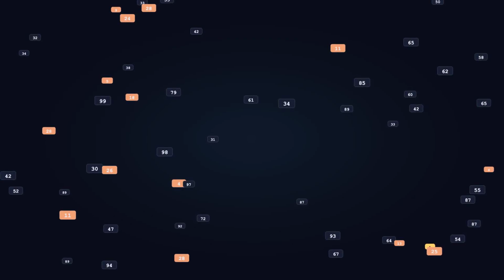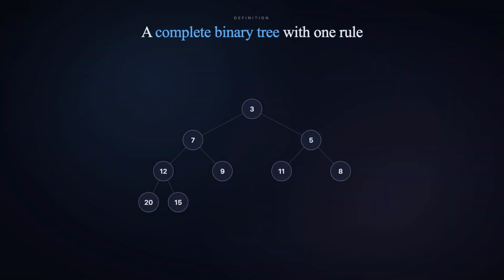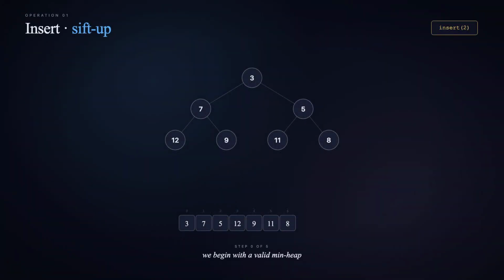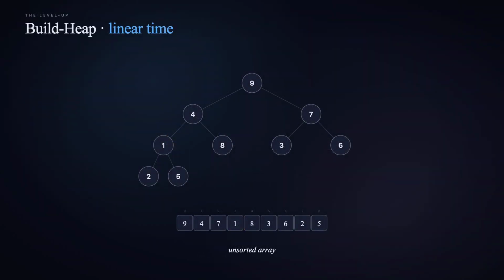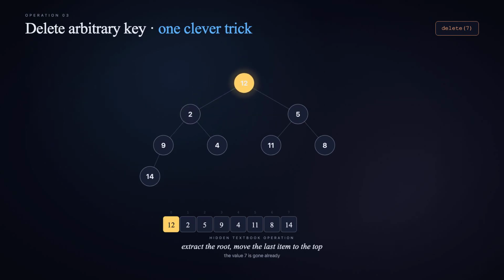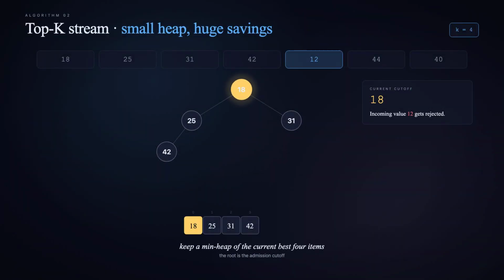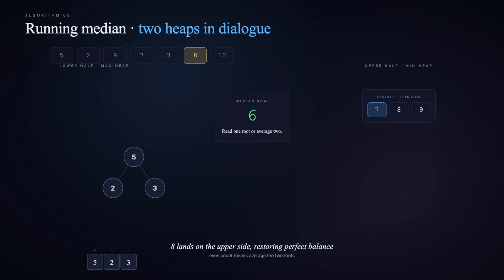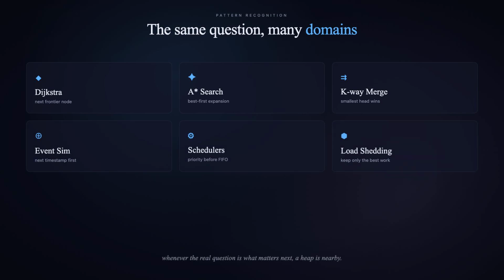Heap Operations Explained Visually | Build, Insert, Extract, Heapify, Top-K & Median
This video breaks down heap operations from first principles and shows why heaps are one of the most useful data structures in algorithms.

You’ll learn:
• what a heap really is
• min-heap vs max-heap
• how a heap is stored in an array
• insert with sift-up
• extract-min / extract-max with sift-down
• build-heap in linear time
• delete an arbitrary key
• heap sort
• top-K problems
• running median with two heaps
• where heaps show up in real systems and interview problems

If sorting everything feels too slow and scanning feels too expensive, heaps are often the right mental model: keep the extreme on top, and repair only what changed.